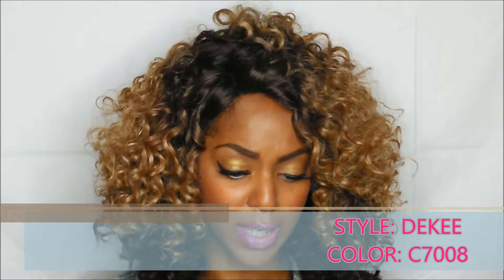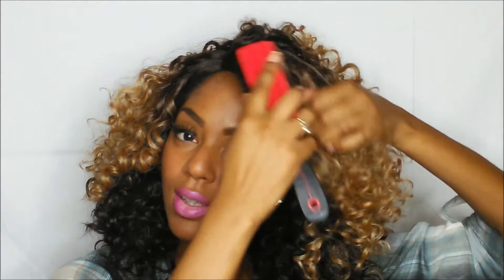DEEP INVISIBLE LACEFRONT WIG REVIEW/STYLE DEKEE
Hey friends! Style: DEKEE. Color:C7008. Also more info on my giveaway!